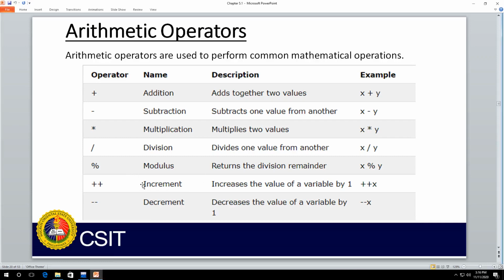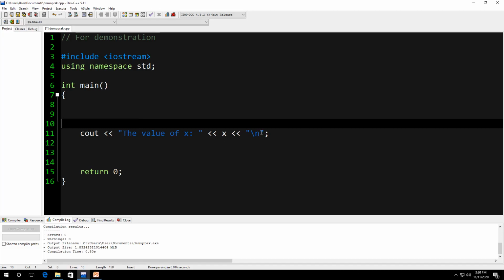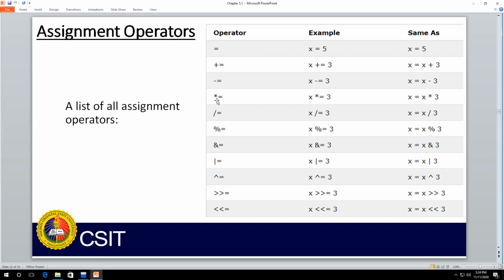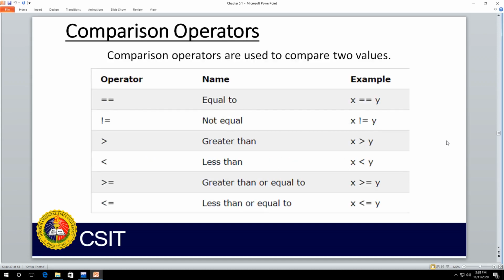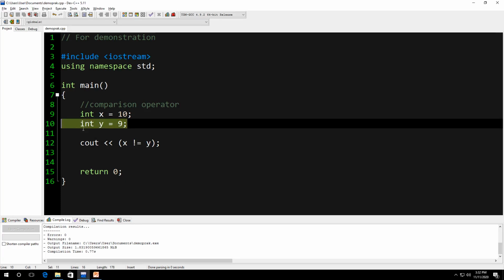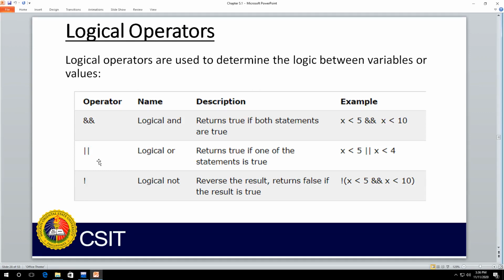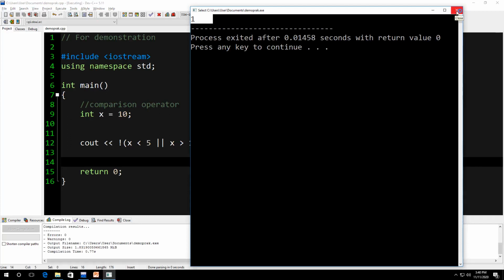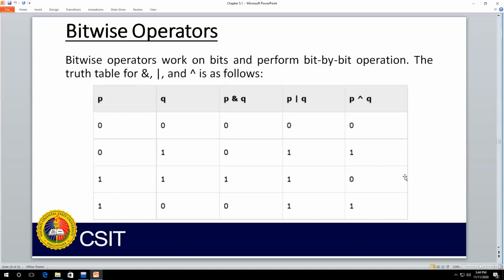C++ Operators Part 2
An operator is a symbol that tells the compiler to perform specific mathematical or logical manipulations.